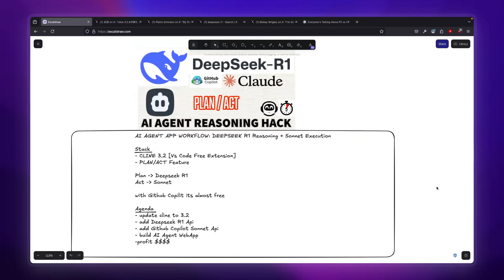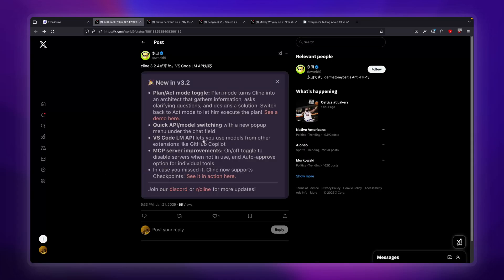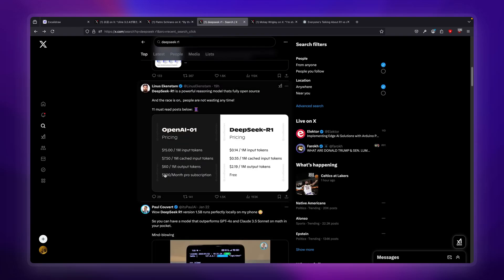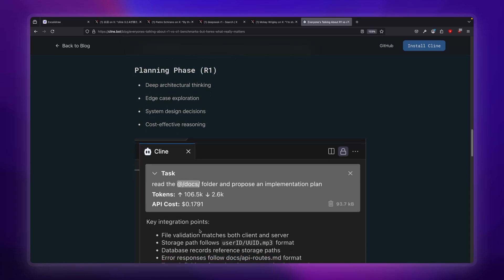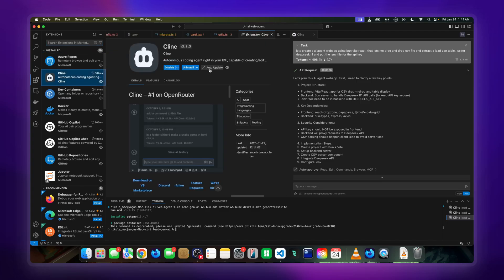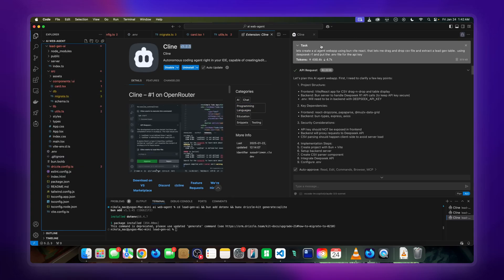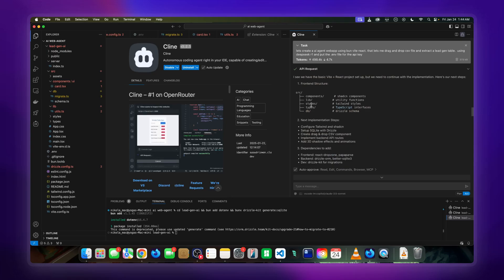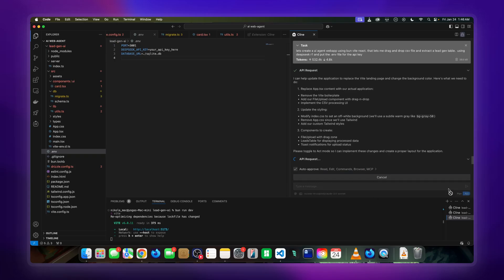AI CODING SUPER IDE: DeepSeek R1+ Claude Sonnet multi LLM. Cline 3.2 Plan Act! 100x! Cost-Saving 97%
🚀 The ULTIMATE AI Development Stack: DeepSeek + Claude (Save 97% on Costs!)

⏱️ TIMESTAMPS:
00:00 - Game-changing Method Revealed
00:30 - Why Most AI Developers Waste Money
01:15 - DeepSeek R1 Planning Phase
02:00 - Claude Integration Secret
02:45 - FREE Copilot Method
03:30 - Complete Setup Guide
04:15 - Live Development Demo

💰 Cost Breakdown:
- Traditional Method: $16 per 1M tokens
- Our Method: $0.55 per 1M tokens
- Total Savings: 97%!

🔥 What You'll Learn:
- Professional AI agent development
- Cost-effective planning strategy
- Enterprise-grade architecture
- Modern web app development
- FREE Claude integration

🛠️ Complete Stack:
1. VS Code + Cline 3.2
2. DeepSeek R1 for Planning
3. Claude/Copilot for Execution
4. React + Bun Setup
5. Modern UI Implementation

💼 Perfect For:
- AI Agency Owners
- Freelance Developers
- Tech Entrepreneurs
- Automation Specialists

🔗 Resources:
Previous Tutorials: